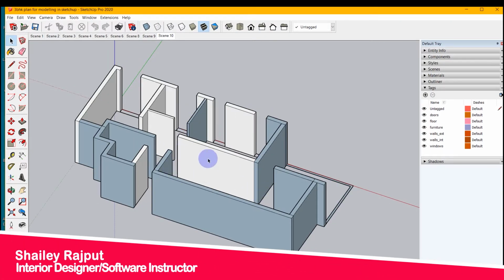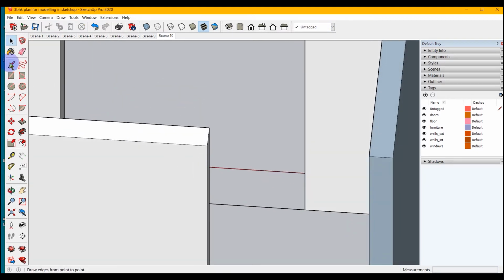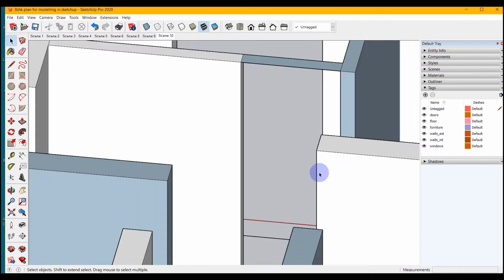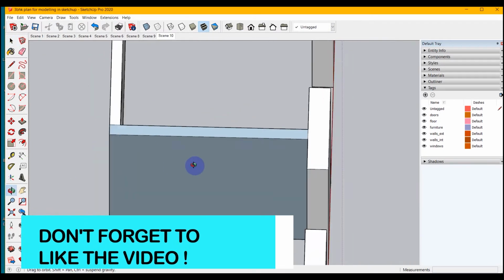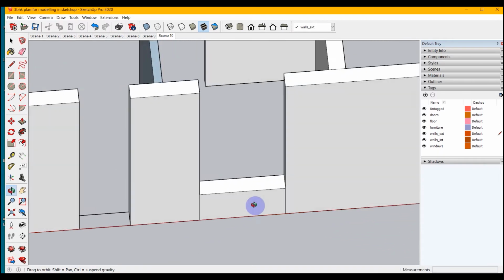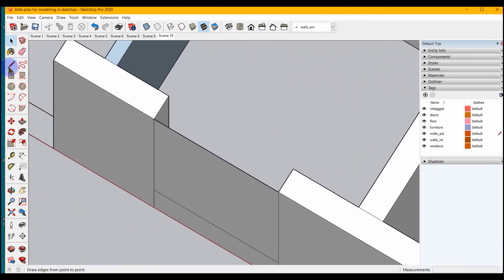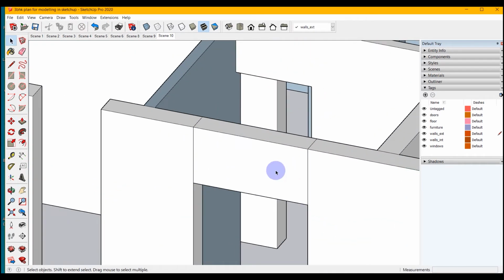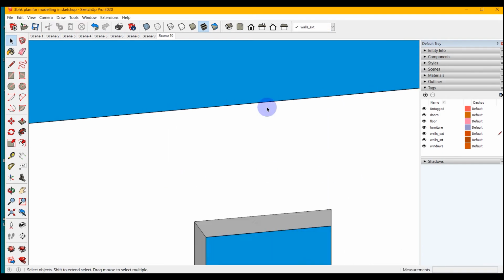Create door & window openings in 3D in Sketchup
In this video we will learn how to Create door & window openings in 3D in Sketchup .